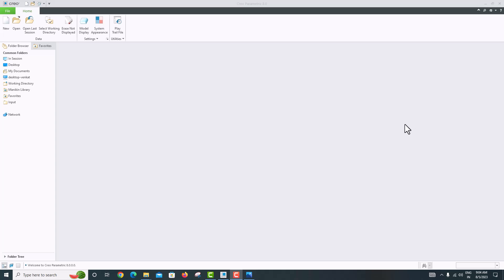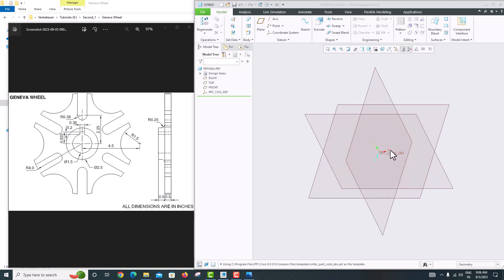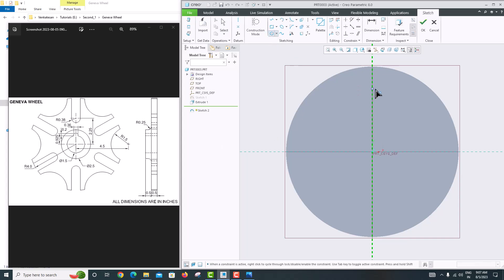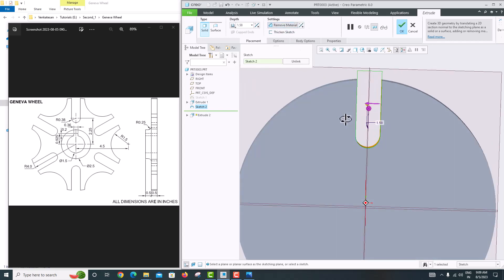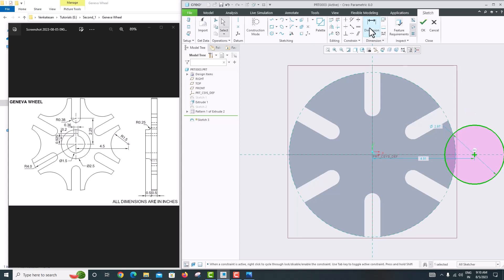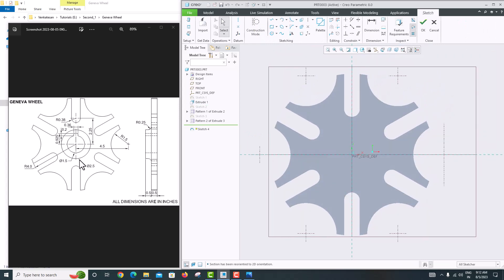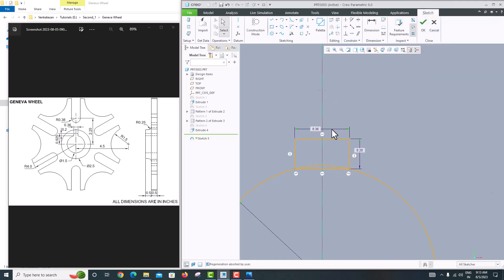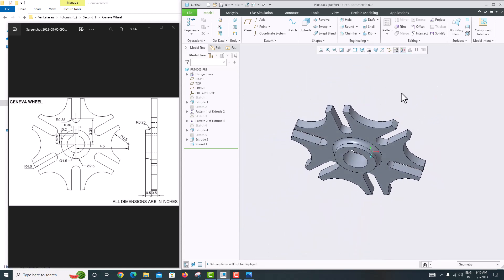Modeling of Geneva Wheel using creo